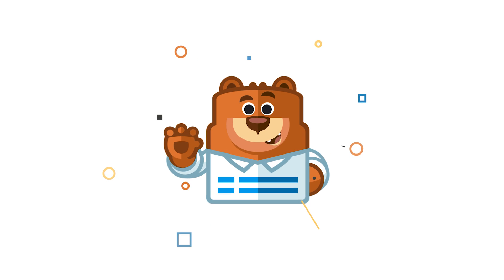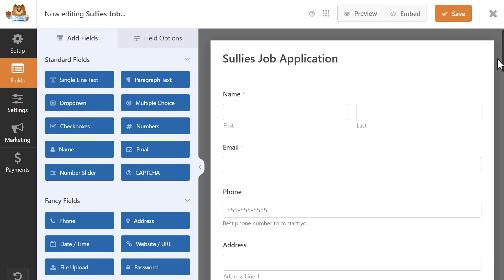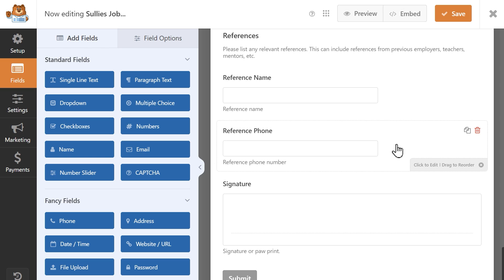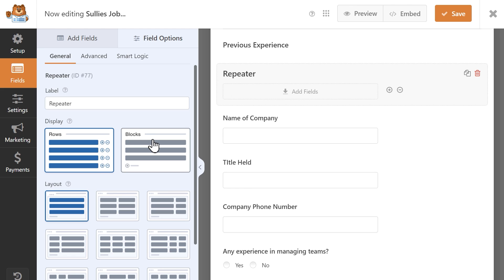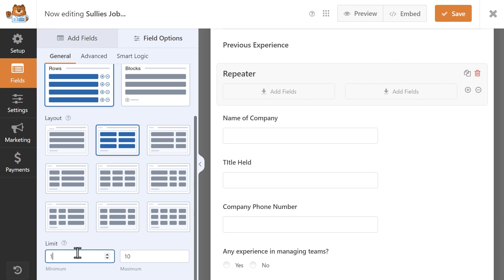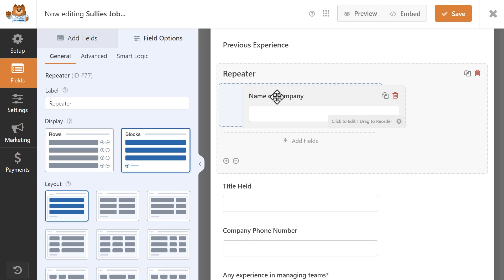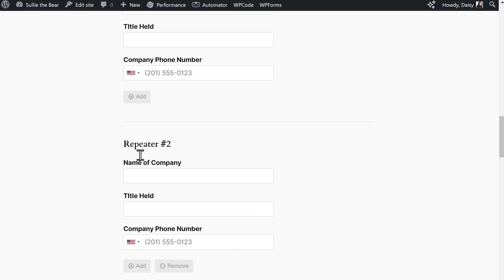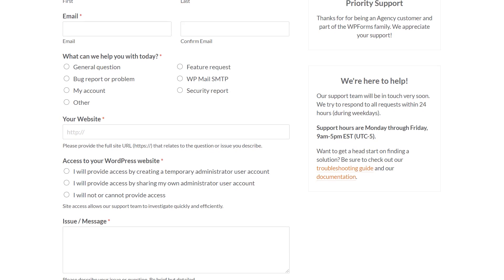How to Use the Repeater Field In WPForms **CREATE DUPLICATE FIELDS EASILY!**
In this video, we're going to show you how to use the brand new Repeater Field for WPForms.

The Repeater Field will allow users to create copies of certain fields at their will. This is extremely helpful for things like job applications, where a user may need to enter different versions of the same information.